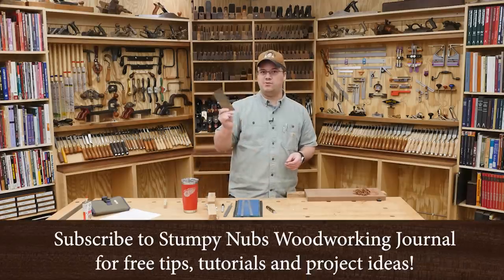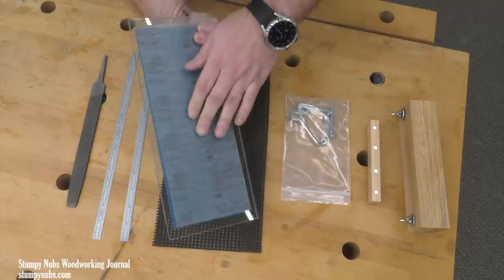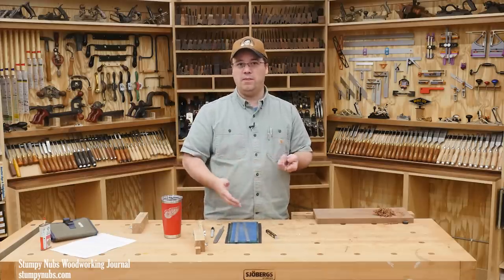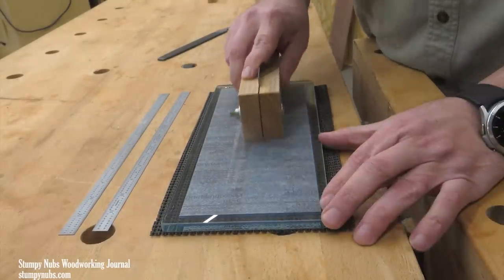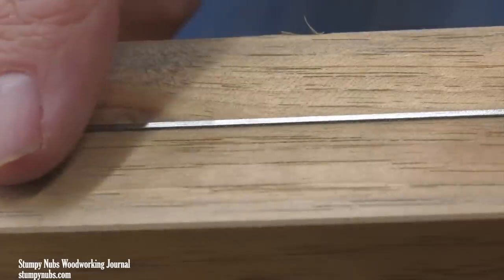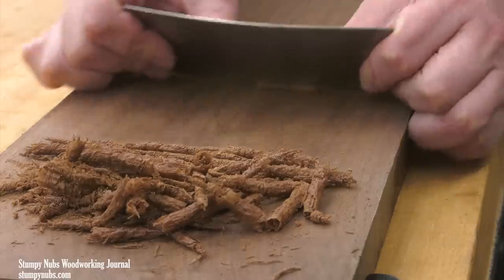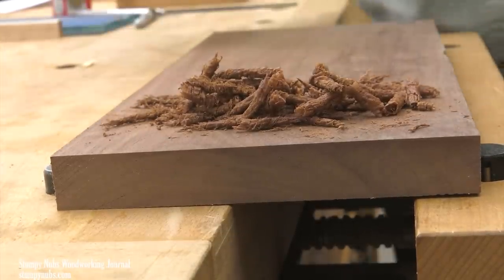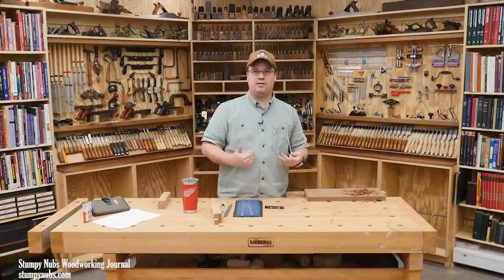Faster method ENDS most sanding and sandpaper!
(Video about making jigs at bottom of the above page)

★TAYLOR TOOLWORKS IS A SMALL FAMILY BUSINESS WORTH SUPPORTING★
They are also supporters of this channel who help keep our videos free. Please support them AND us by saving and using this link whenever you buy tools